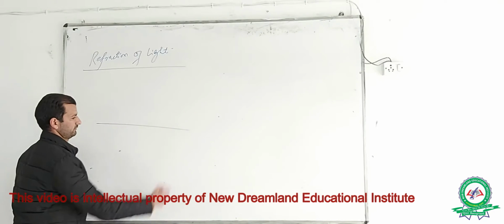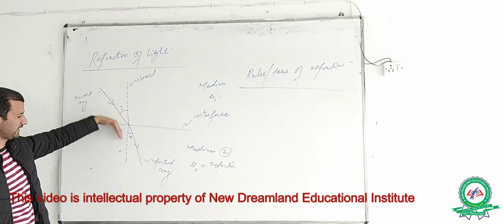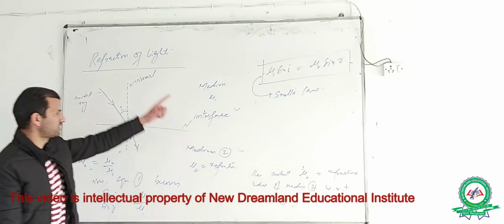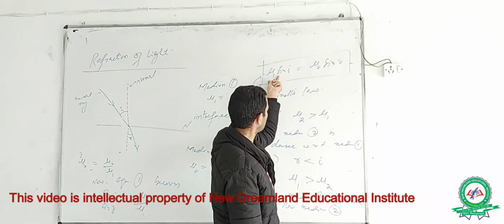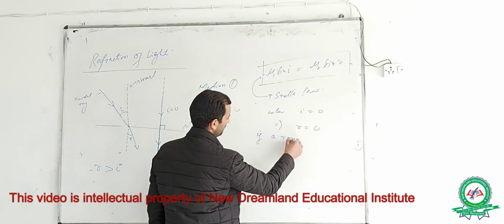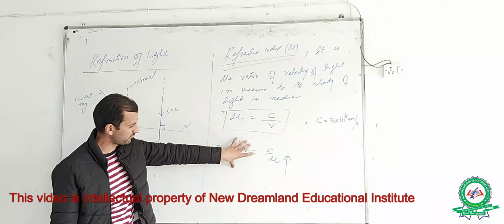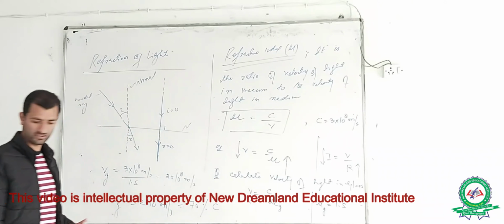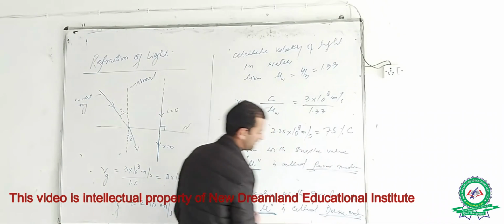Lecture#1_12th _ Optics